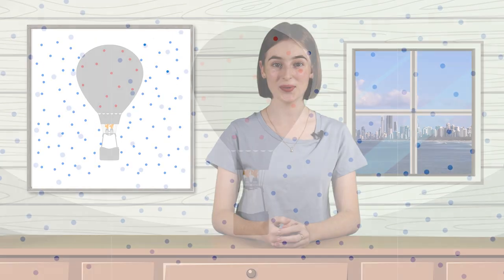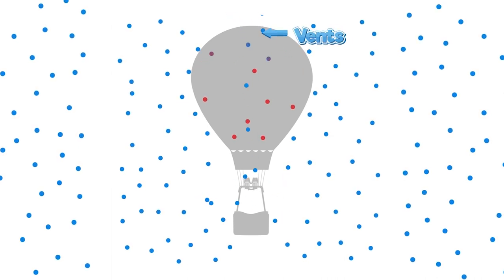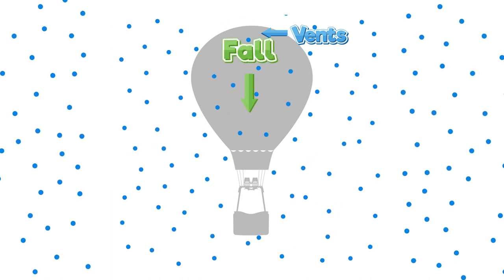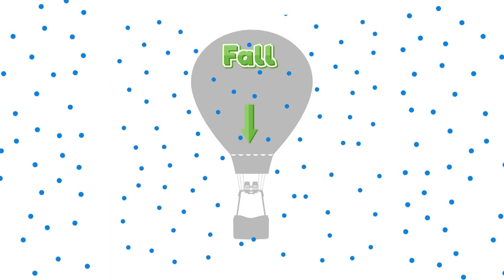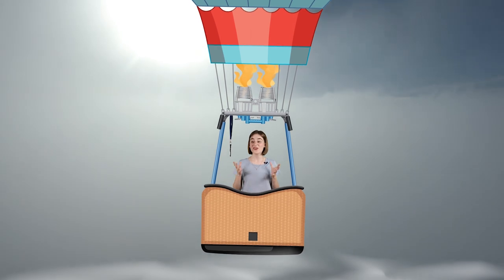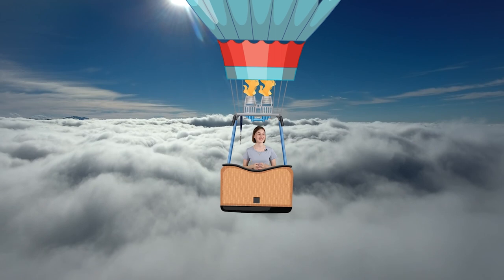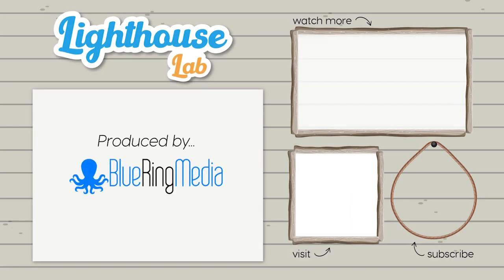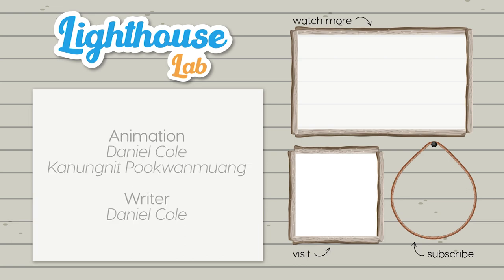Lighthouse Lab – How Does a Hot Air Balloon Work?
Join Halle in and out of the Lighthouse Lab to learn how hot air balloons function.

A hot air balloon is an incredible feat of engineering and a fascinating way to travel through the sky. To truly appreciate this magnificent invention, it's essential to understand how it works. In this explanation, we'll break down the science behind hot air balloons and the principles that allow them to soar through the sky.

The basic structure of a hot air balloon consists of three main components: the envelope, the burner, and the basket. The envelope is the large, colorful fabric "balloon" that holds the hot air. The burner, typically fueled by propane, is responsible for heating the air inside the envelope. Lastly, the basket, or gondola, is where passengers and the pilot stand during the flight.

The science behind hot air balloons revolves around a simple principle: hot air rises, and cold air sinks. This principle is known as buoyancy, and it's a result of differences in air density. As air is heated, it becomes less dense, causing it to rise above the colder, denser air around it. The hot air balloon takes advantage of this principle to lift off the ground and stay afloat.

Here's a step-by-step breakdown of how a hot air balloon functions:

Inflation: Before the balloon can take off, the envelope must be filled with air. The crew uses a powerful fan to inflate the envelope with cold air. Once the envelope is partially filled and starts taking shape, it's time to heat the air inside.

Heating the air: The pilot ignites the burner, which directs a powerful flame into the envelope's opening. As the air inside the envelope heats up, it becomes less dense and begins to rise. This process creates lift, which causes the balloon to stand upright.

Lift-off: When the hot air inside the envelope becomes less dense than the surrounding air, the balloon starts to lift off the ground. By controlling the temperature of the air inside the envelope, the pilot can control the altitude of the balloon.

Ascending and descending: To ascend, the pilot fires the burner, heating the air inside the envelope even further. The hotter air causes the balloon to rise. To descend, the pilot stops heating the air, allowing it to cool down. As the air cools, it becomes denser, and the balloon begins to descend. Some hot air balloons are equipped with a vent at the top of the envelope, which allows the pilot to release hot air and control the descent more precisely.

Steering: A hot air balloon can't be steered in the same way as a car or an airplane. Instead, pilots navigate by adjusting their altitude to find different wind currents, which can move in various directions at different heights. By changing altitude, the pilot can catch a wind current that takes the balloon in the desired direction.

Landing: As the balloon descends, the pilot and ground crew communicate to identify a suitable landing site. When approaching the landing site, the pilot releases hot air from the envelope to slow the descent. The ground crew helps guide the balloon to a safe landing and secures it to the ground.

Packing up: Once the balloon has landed, the crew deflates the envelope by releasing any remaining hot air. They then carefully fold and pack the envelope, burner, and basket, ready for the next adventure.

Hot air ballooning is an unforgettable experience that allows you to witness the world from a unique vantage point. It's a testament to human ingenuity and our ability to harness the forces of nature to achieve remarkable feats. Now that you know how a hot air balloon works, you can truly appreciate the magic and wonder of soaring through the sky in this remarkable invention.